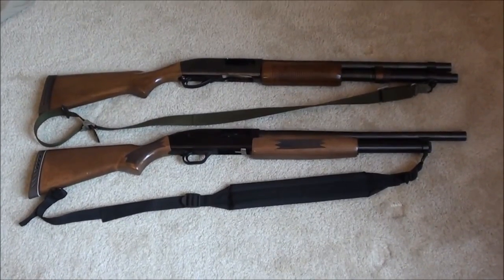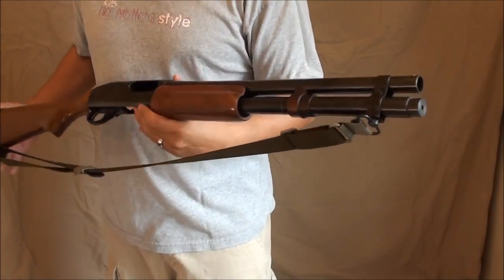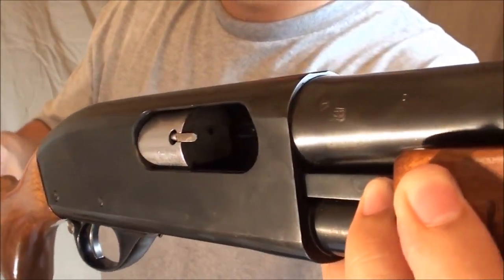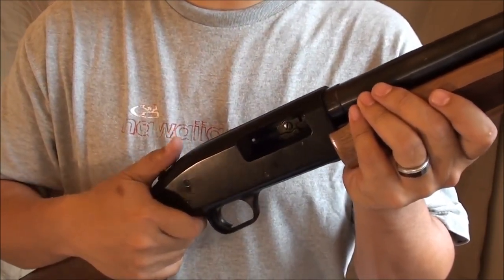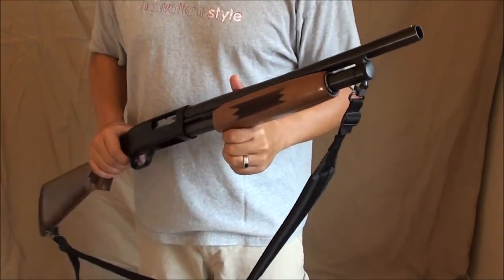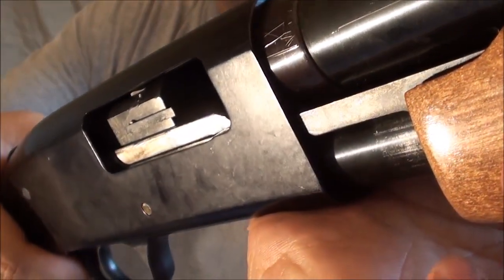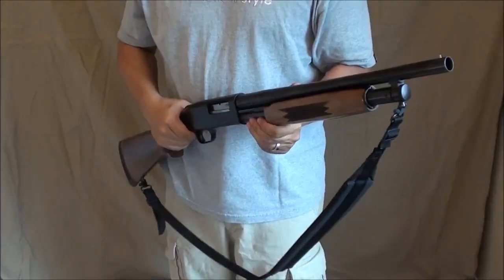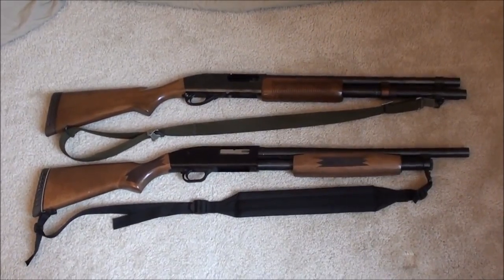Which is better - Remington or Mossberg - for home defense?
The age old question - which is better for home defense? Remington 870 or Mossberg 590?

3rd channel - Mixflip Extra - This is my behind the scenes backup channel. I voice opinions, talk about world events...whatever sparks my interest.

4th channel - Check This Out (totally random video postings until I figure out what to do with it)